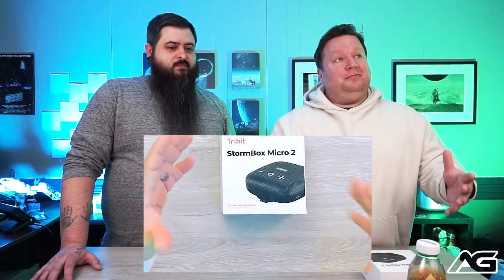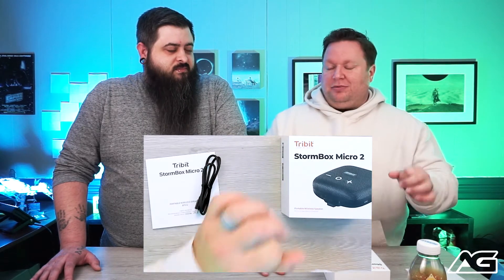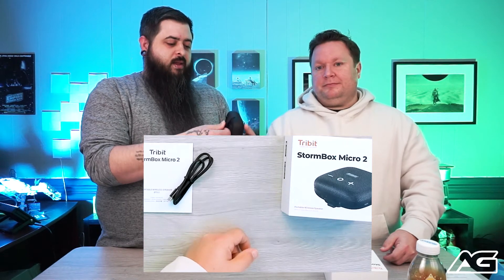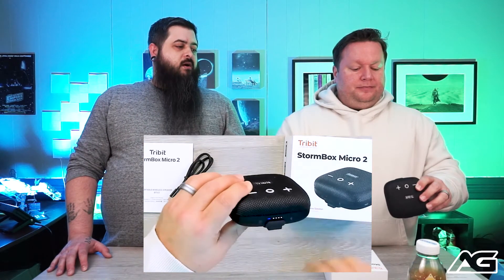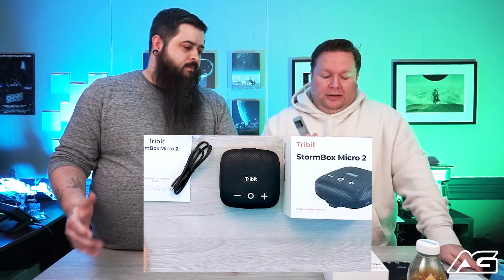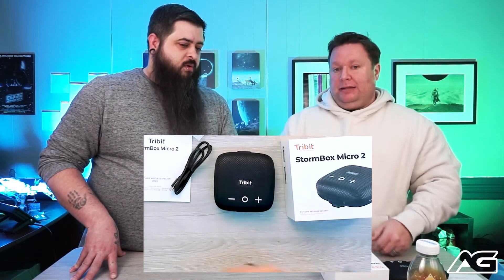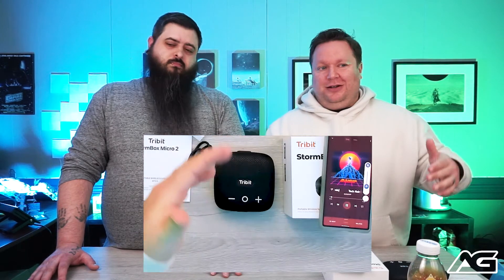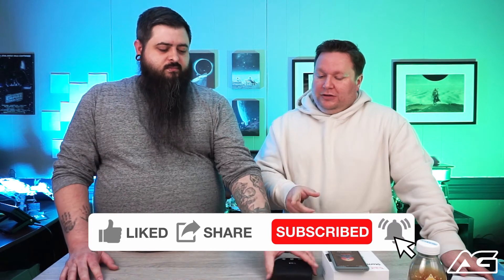First Look: Tribit StormBox Micro 2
In this episode Scott and Luke take a look (and a listen) to the Tribit Stormbox Micro 2. Find out about its functions, features, and more.

Consider following us on social media and checking out our podcast and YouTube channel!